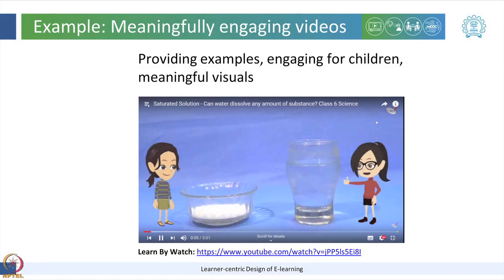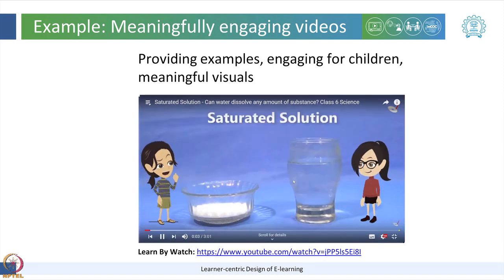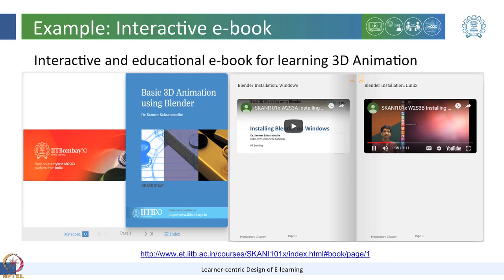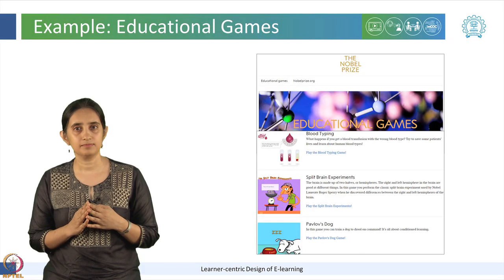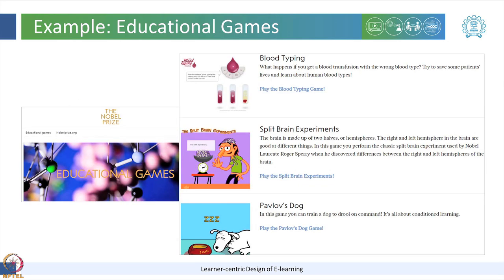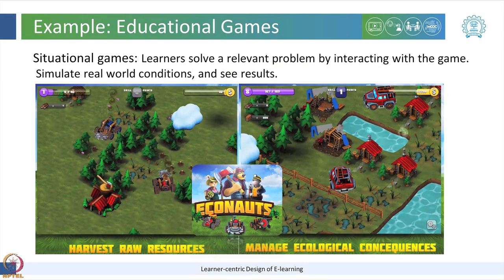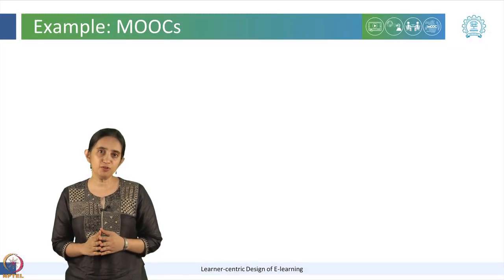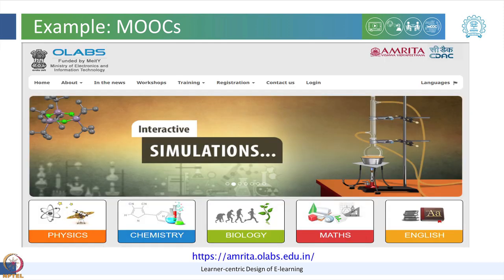LeD 1.1 E Learning in STEM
To access the translated content:
1. The translated content of this course is available in regional languages.
 2. Regional language subtitles available for this course
 To watch the subtitles in regional languages:
 1. Click on the lecture under Course Details.
 2. Play the video.
 3. Now click on the Settings icon and a list of features will display
 4. From that select the option Subtitles/CC.
 5. Now select the Language from the available languages to read the subtitle in the regional language.